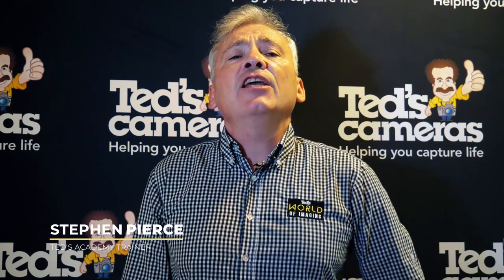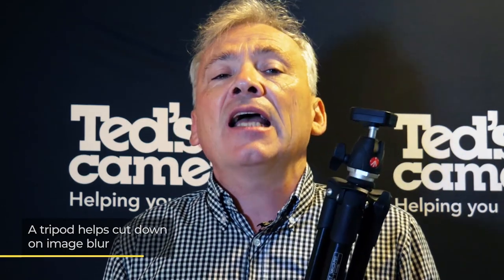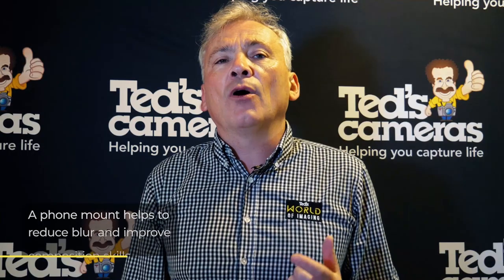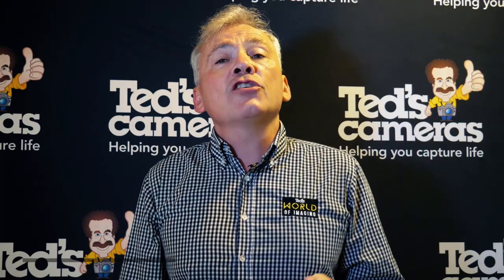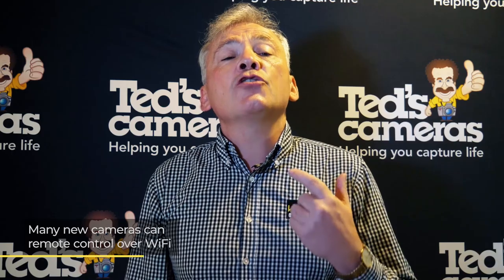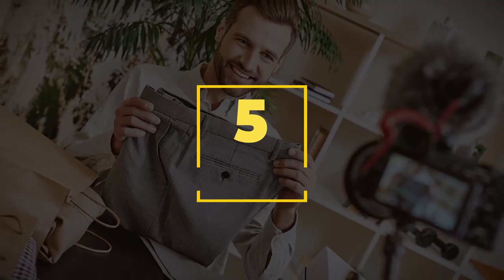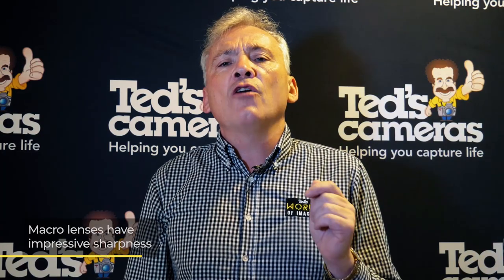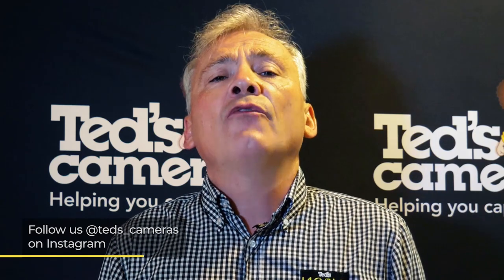Grow Your Photography at Home. Getting you Teducated.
Ted's Academy trainer, Stephen gets you educated on growing your photography from home.